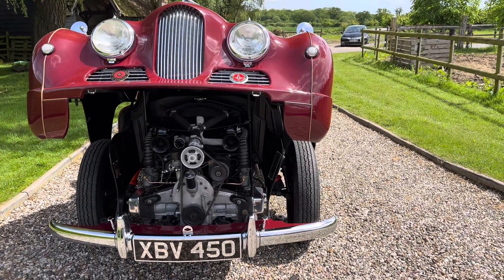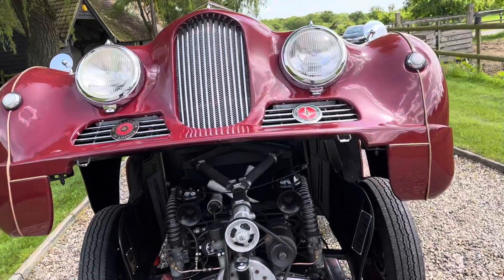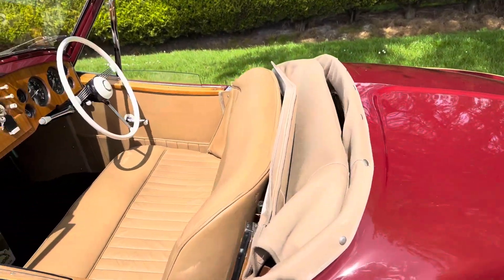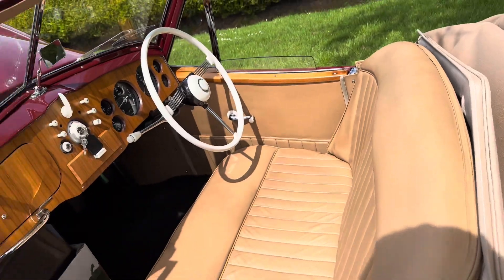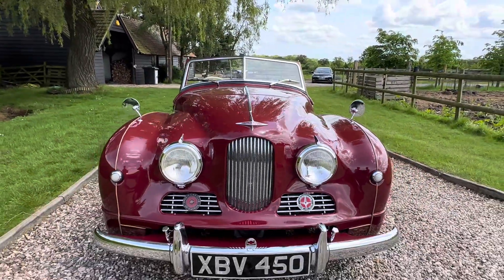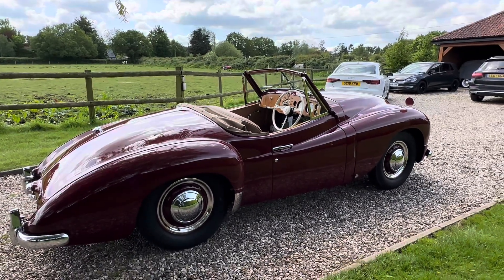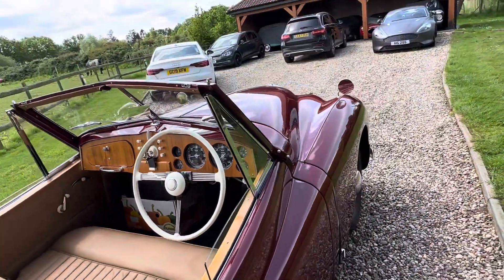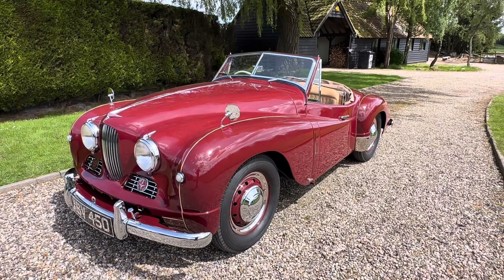Jowett Jupiter concours restoration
Every now and again we stumble across a very special car... This is this years discovery...

These are fascinating and rare cars, especially in this condition with a genuine 10,000 miles from new .

They have enviable racing heritage with class wins in the 1951/2/3 Le Mans 24 hour races being amongst many other competition successes.

The aluminium panels were pressed by Miles aircraft and assembled on a steel frame as per super  leggera bodies.

The chassis was a tubular design by Dr Eberhorst, late of pre war Auto Union GP  fame, then working for ERA who Jowett had commissioned to design the underpinnings to achieve a competitive sports car.

The engine, a 1486cc water cooled flat four (as per the Javelin) was the only production engine designed by Gerald Palmer, then with Jowett.

 XBV 450  is a 1951 (serial no 114)originally supplied rhd (One of the last non LHD export cars) through Hoffman Motors in NYC against an order placed at the NY Motor show by a Mr McBride - owner of Van Order Sand & Gravel - for his daughter Margaret to match his XK120.

She ran the car until late summer 52 (when it broke down due (again) to inherent fuel vaporisation blocking the George Washington bridge ! (This was a common problem with the early cars, later ones having louvred bonnets). Mileage was then 7,600.

The car was in store with the McBrides up until 1987  when it was bought by Rick LePre who planned starting a rebuild but didn't get far as he was way too big for the car (cockpit is approx  MGA size).

It was then sold on in 92 to Mark Rheinwald, the curator of Ralph Lauren's  car collection, who commissioned a body frame restoration by the collection's restorer.  The works then petered out whilst a house was rebuilt & the part restored car was eventually put up for sale to help fund that, mileage remaining unchanged.

 It was spotted by Scott Renner an LA based restorer and lifelong  second generation Javelin & Jupiter enthusiast, restorer and racer, who saw the potential to re build the ca ( to Pebble Beach standards) as the most original spec, best and almost certainly the  lowest mileage Jupiter anywhere.

He was duly commissioned  by Ron Bennet , a wealthy property developer, British sports car fan & and friend to do just that, without financial restriction,with work starting in 2009, completing in 2012 (I have many may photos and invoices).

 Ron had retired & moved away from LA to northern CA prior to final completion, so  things such as the beautiful  re trim (superbly done in biscuit leather throughout, no synthetics anywhere) were done by a local experts. However, because of geography the car was never commissioned by Scott thereafter.

 The concours restored car was imported into the UK in 2016, (mileage 7,800) and enjoyed over recent years, whilst being sympathetically upgraded by its enthusiast custodian.Some of the major items of  which included resolving the cooling  issues common to all the early cars (un louvred bonnets) by rerouting the fuel system as per later cars, but only where not visible, having an aluminium rad made to the later spec and fitting it with a thermostatically controlled Comex electric fan, again, not visible.

Adding very discrete flashing indicators separately switched from the vulnerable trafficators.

Fully rebuilding the brake system again (wheel cylinder leaks / seizures due lack of use)

Replacing the recon gearbox due chipped tooth on ,2nd gear.

All the  mods are done such that they are totally reversible to wholly original if that were desired.

In addition, whilst  the whole car had been painted thoroughly internally during rebuild (chassis powder coated)  it was fully Internally  wax protected with Dynax S50 to better suit the UK climate.

 She's a beautiful example of an iconic car . The asking price is well below the cost of the restoration... a bargain when you consider its heritage and remarkable low miles. The car also comes with a comprehensive history file and detailed documentation and photographic record of the restoration .

We would happily take another classic of any value in part exchange and arrange delivery .

Please call Andrew or email